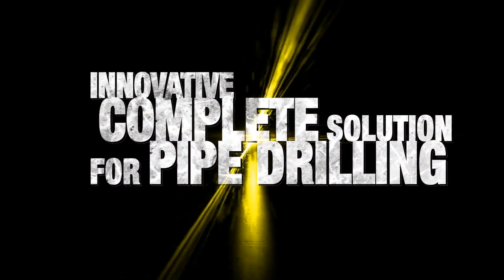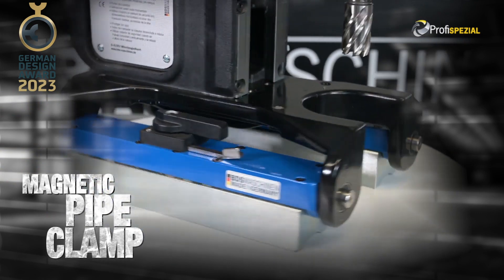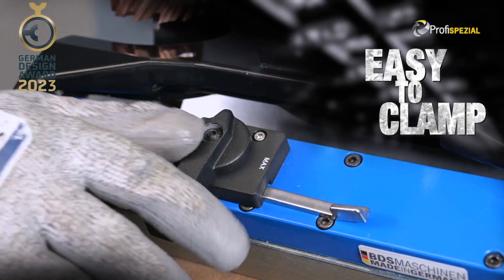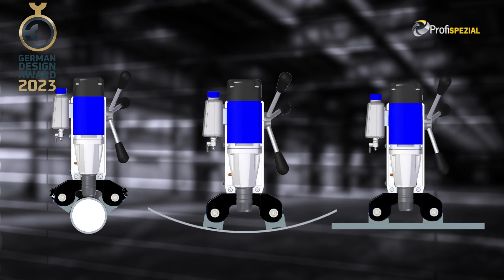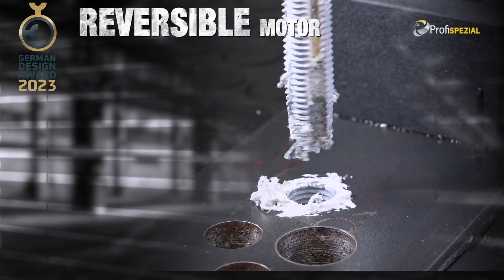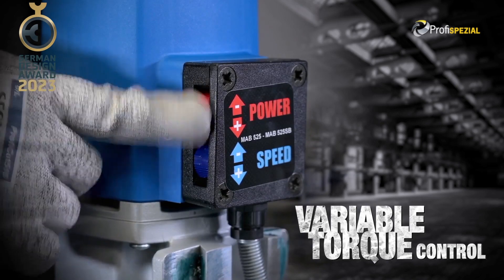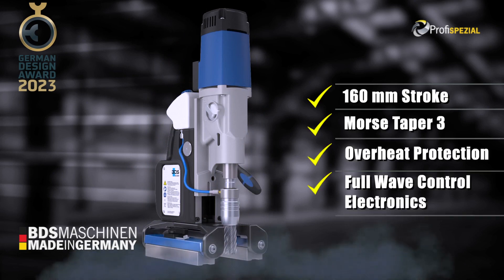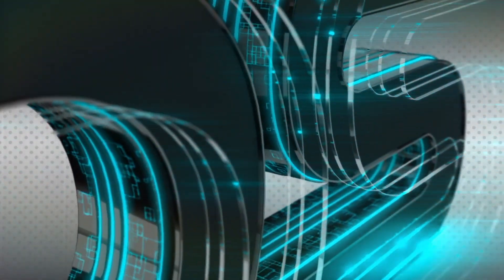AWARD-WINNING Pipe Drilling Machine Made in Germany | PipeMAB 525 Tube Drilling & Tapping Machine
PipeMAB 525 STRONG GRIP ON PIPES & CURVED SURFACES. Winner of German Design Award 2023. Pipe Drilling + Tapping Machine With Special Magnetic System.

Powerful magnetic adhesion force up to max. 1020kg (20 mm material thickness / S 275 JR). The new PipeMAB magnetic core drilling machines from BDS Maschinen, Made in Germany. The patented pipe magnetic clamping system with two permanent magnets automatically adapts to the pipe diameter. The swivel arrangement of the permanent magnets allows pivoting to conform to any pipe 85 mm (3") diameter or larger on straight surfaces as well as inside and outside of the curve surfaces. Result: Fast, accurate, and safe drilling with the BDS PipeMAB series.

 Ideal for drilling+tapping on curved & flat surfaces
 Reversible motor with variable speed & torque controls
 Patented shallow-field magnetic technology
 Suitable for pipes 75 mm (3'') or larger
 Made in Germany lightweight and compact machine
 Strong grip for material as thin as 3 mm (9/64")
 Elongated tool holder for maximum utilization of the machines' stroke